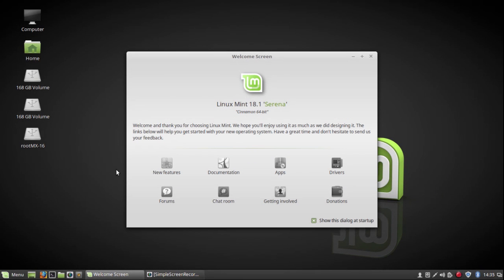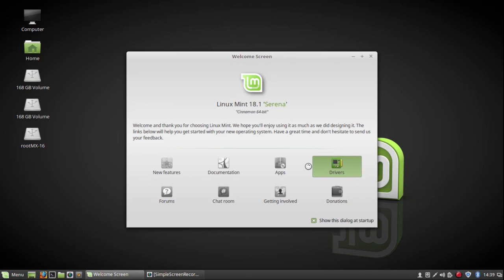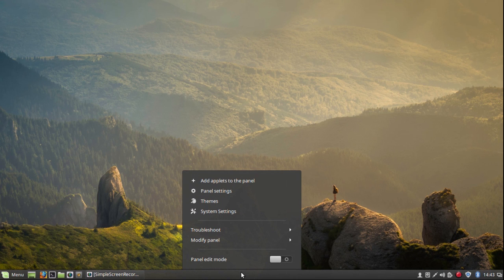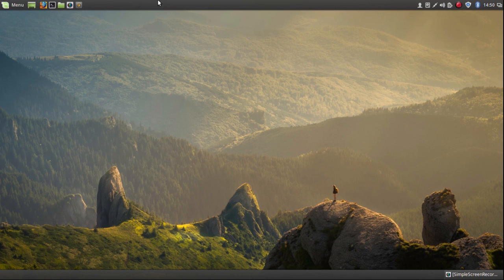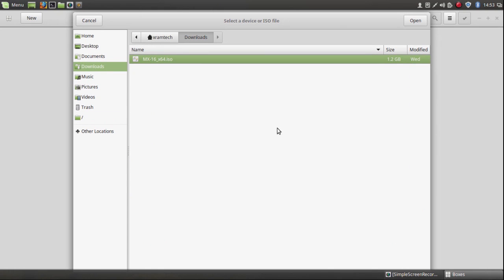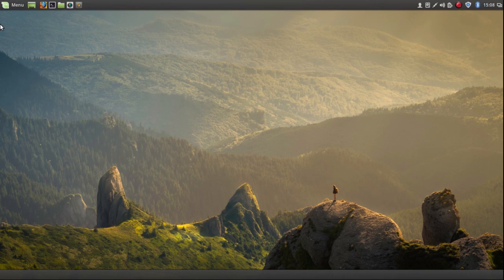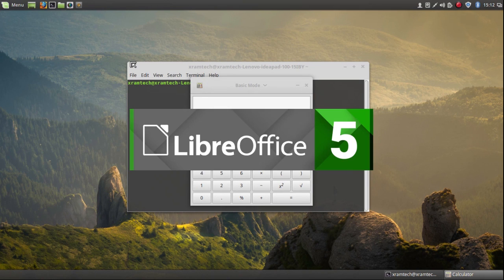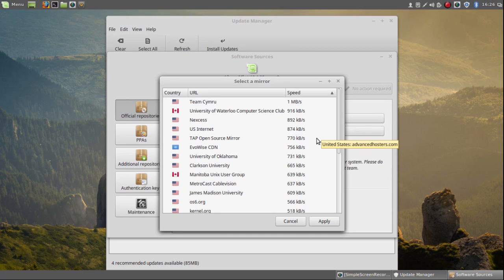Linux Mint 18.1 Cinnamon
The first cumulative update of Linux Mint 18 with the Cinnamon desktop.